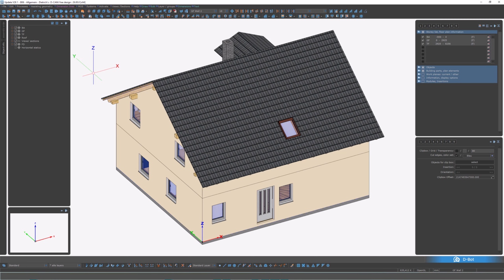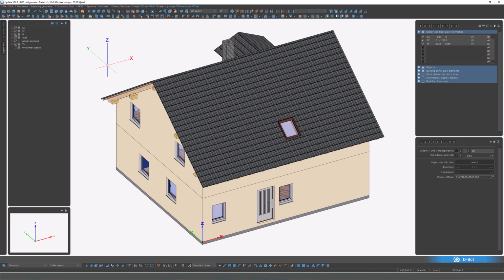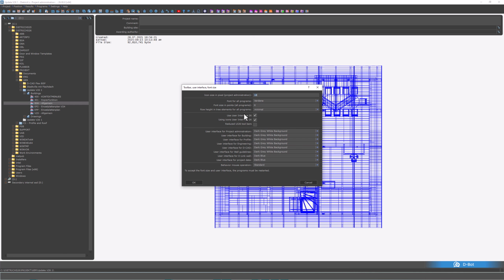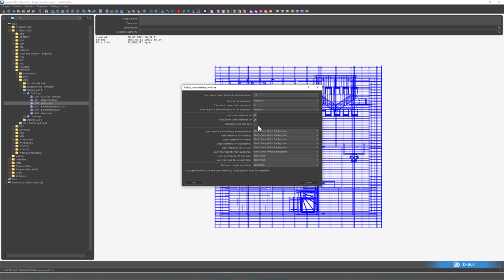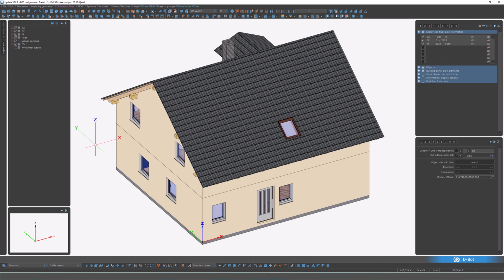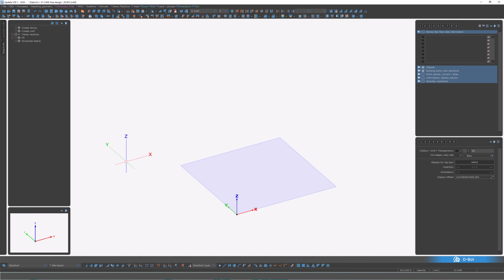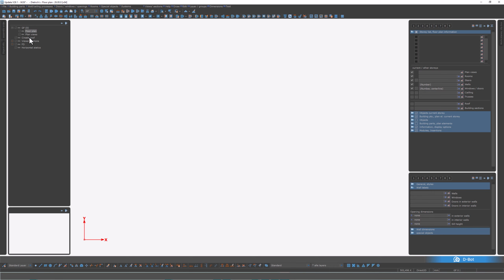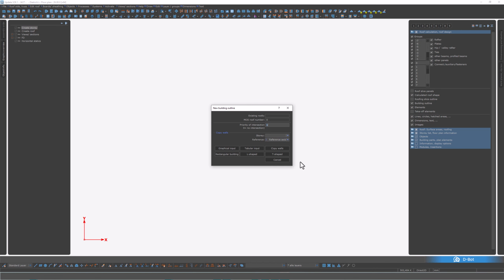The new user interface in Dietrichs Neo, V26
The user interface was redesigned in version 26 of Dietrich's Neo. The video shows the changes.